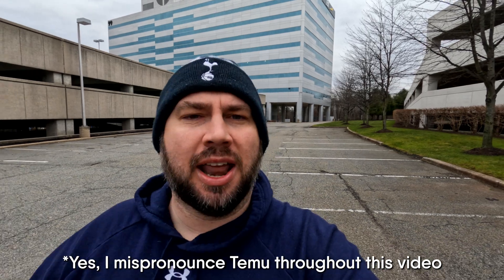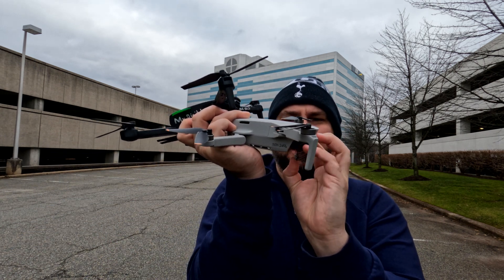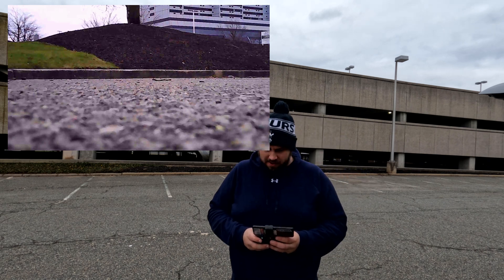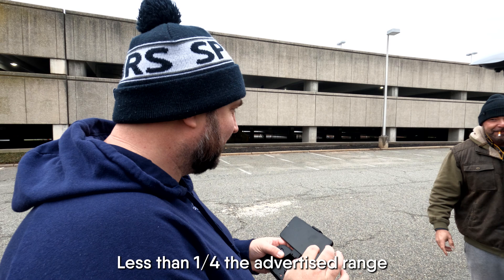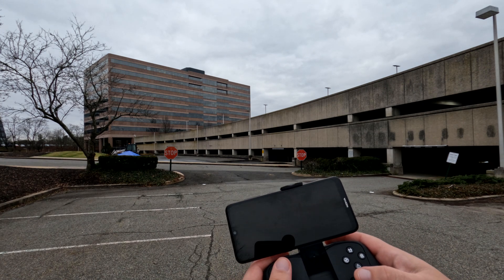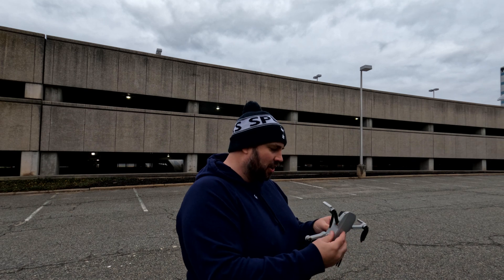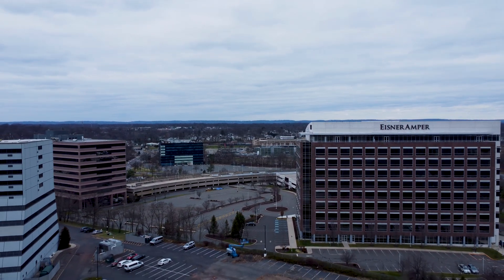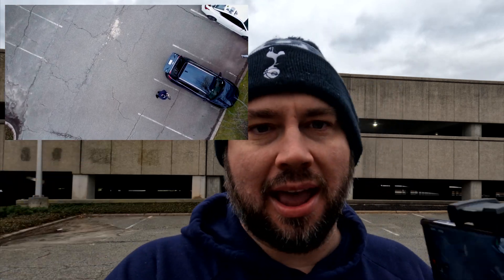Are cheap drones good for new pilots?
On sites including Temu, Amazon, Ebay, Banggood, and Ali Express there are hundreds of listings for cheap drones priced from $30-100, but are they any good? And could this be an option for a new pilot that is unsure if they really want a drone?

FPV Drone kit used in this video:
Transmitter/Remote: Radiomaster Boxer ELRS (the ELRS version, the CC2500 and 4in1 are also options on the page)
Radiomaster AG01 gimbals
TBS Crossfire Micro Module
TBS Tracer Micro Module
Radiomaster Pocket
The "yellow" shell
18650 Cells
Goggles: DJI FPV Goggles 2
Goggle Antenna: iFlight Crystal/Lumineer Stubby Antennas
Drone: Custom Built drone with a DJI O3 Air Unit
Freestyle 6s
Ethix P3 Peanut Butter & Jelly
Ethix P3.5 Radberry
Action Cameras:
GoPro Hero 11 Mini
GoPro Hero 10 Black
DJI Action 2